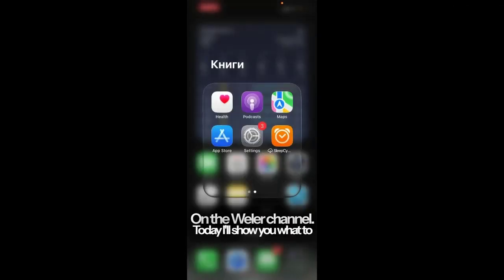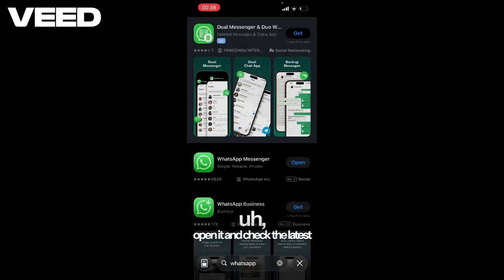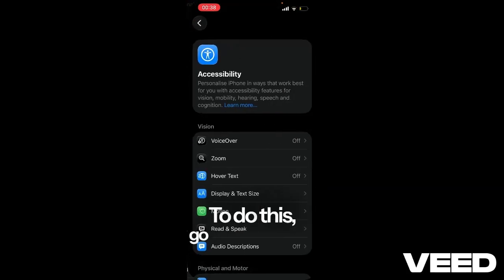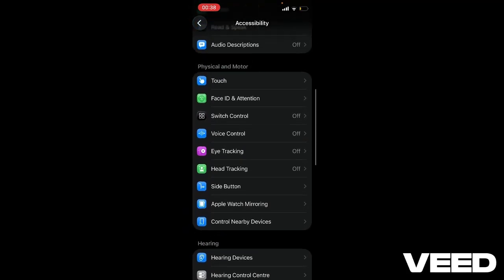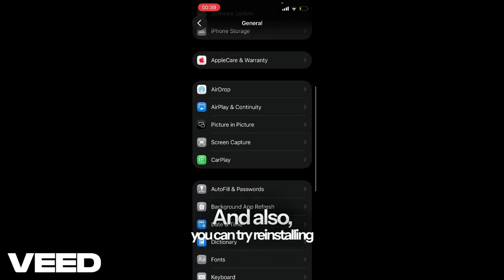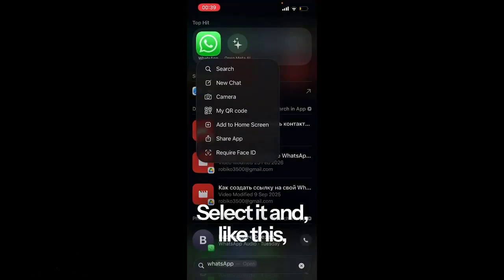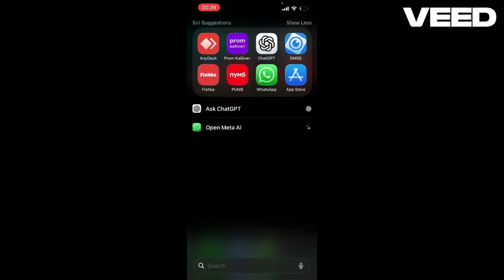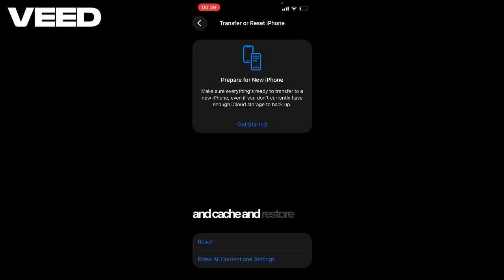How to Fix WhatsApp Not Opening - Easy Solution Guide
This video explains how to fix WhatsApp not opening on your phone in a simple and fast way. You will learn the main reasons why the app crashes, freezes, or fails to load. The guide shows different solutions including cache issues, update problems, and connection errors. It helps you quickly restore WhatsApp and get it working again without losing access to your chats.